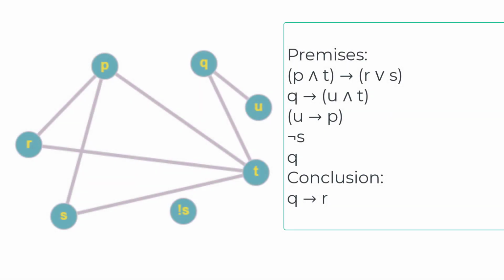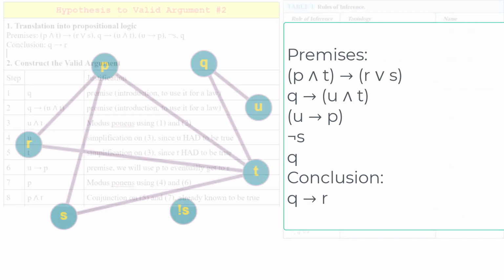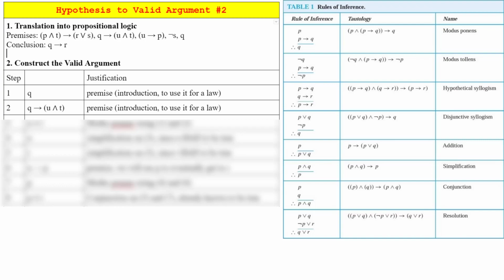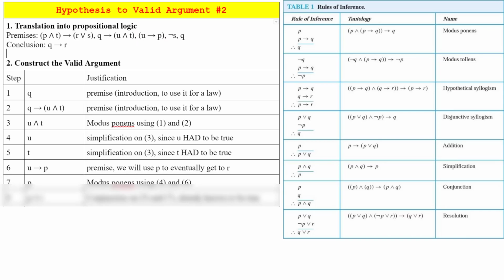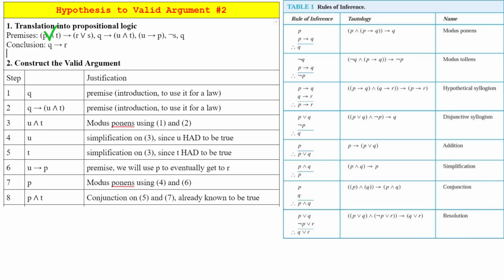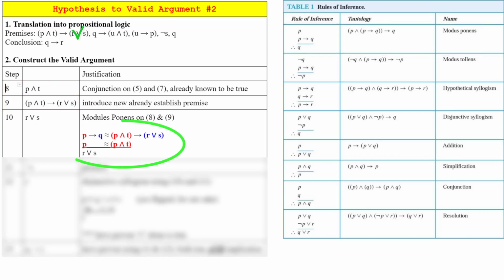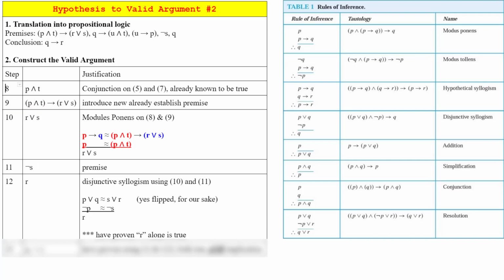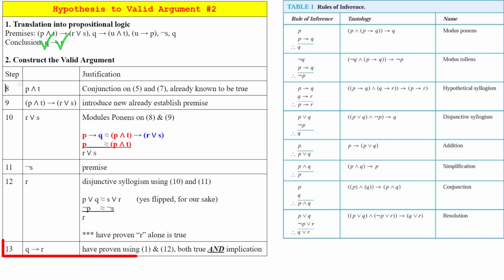11 - Hypothetical Exercise Examples - Part 2